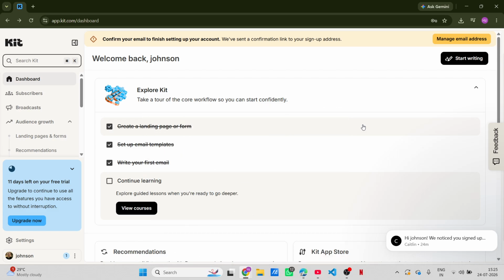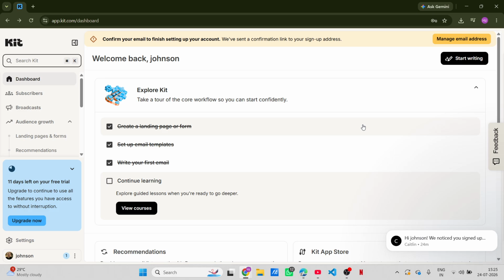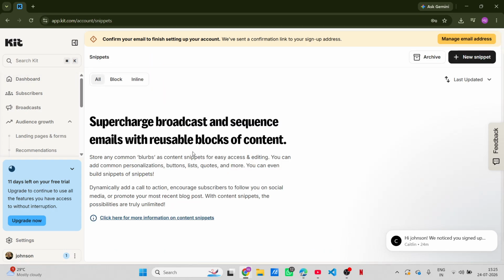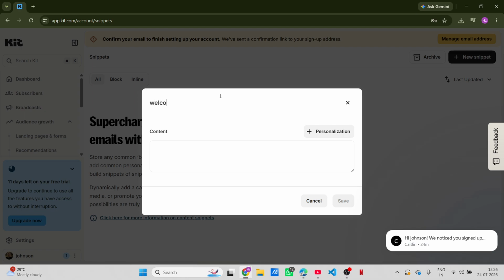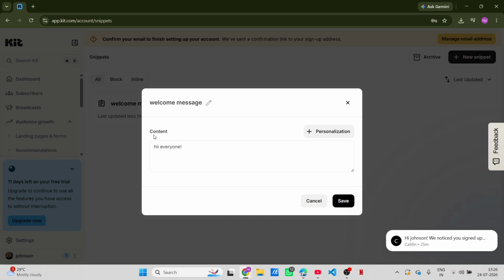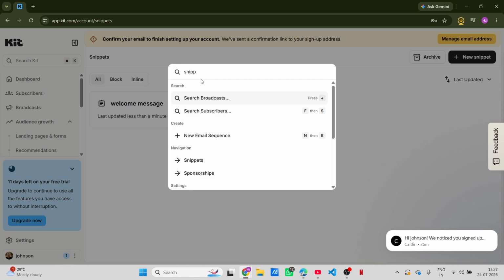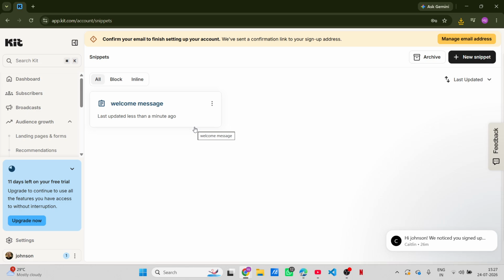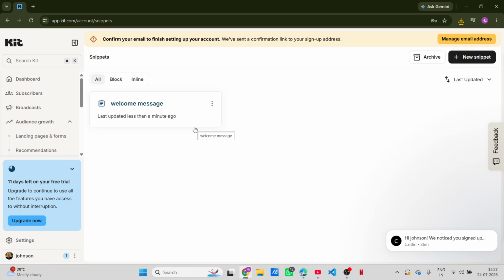How to Use ConvertKit Snippets for Faster Email Marketing (2026 Guide)